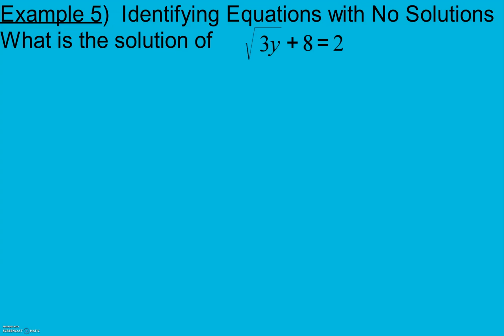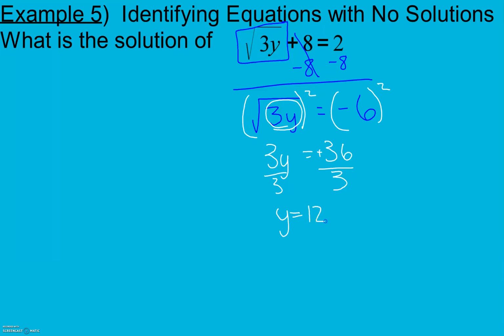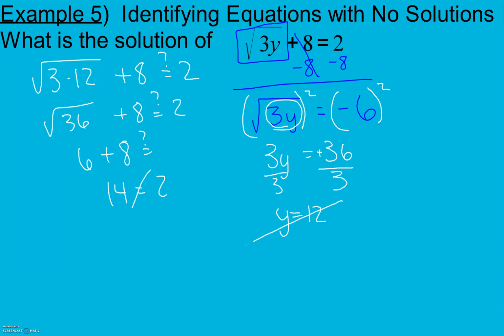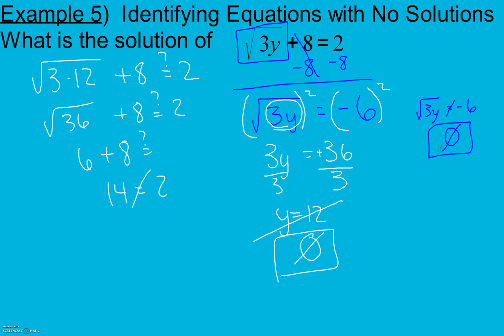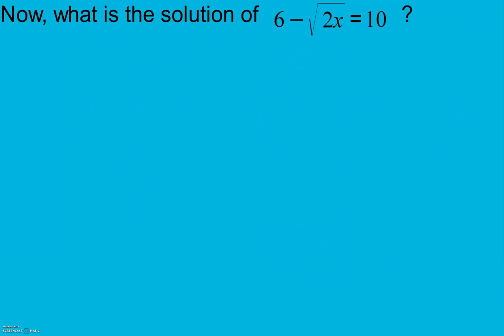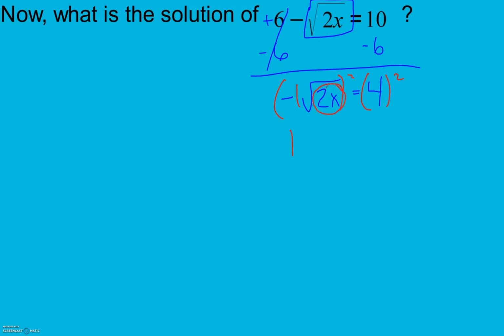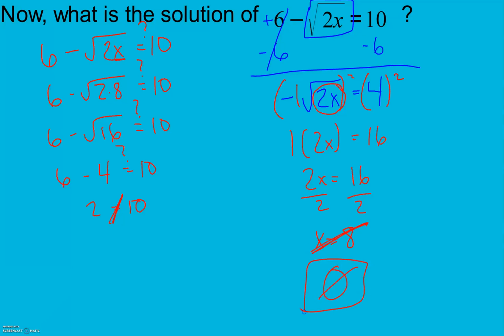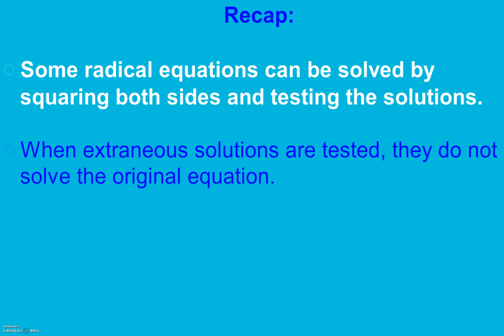Algebra 1 Section 10.4 pt 2